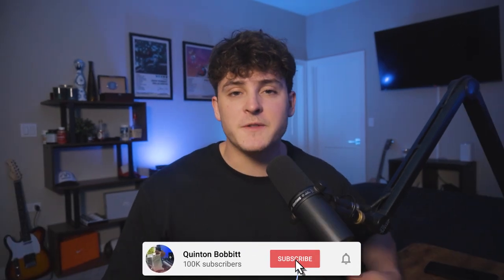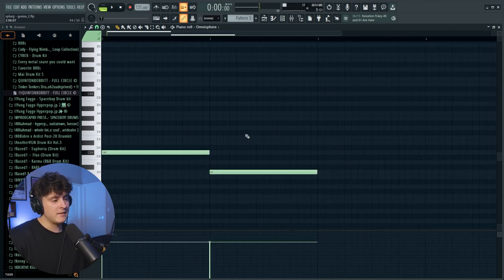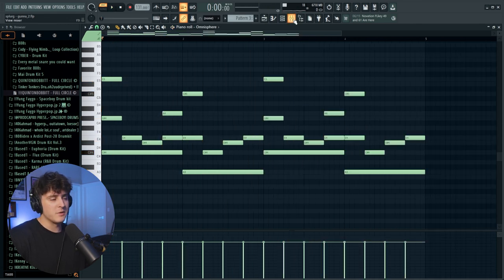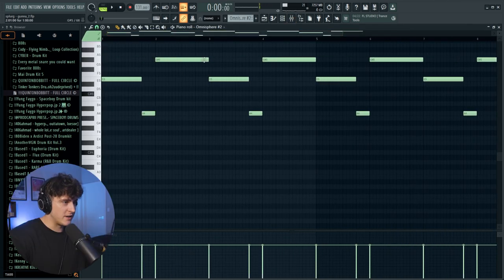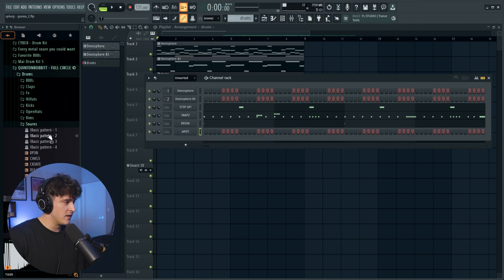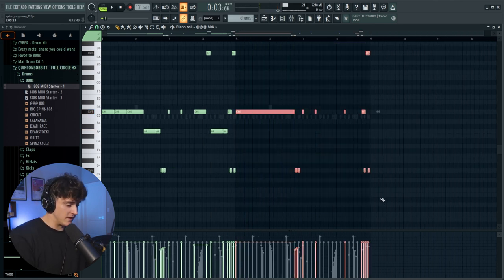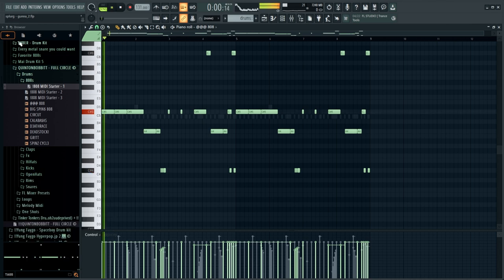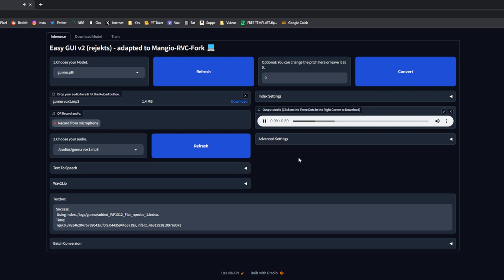I used A.I. to make me sound EXACTLY like GUNNA (fukumean)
▸  In this video I show you how i used ai to sound like gunna. I even make a gunna type beat in this video.